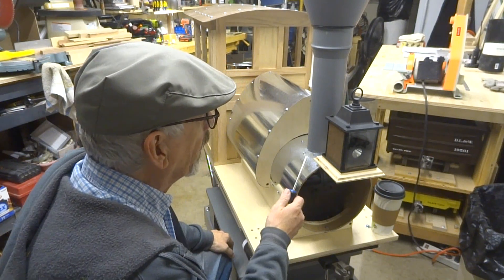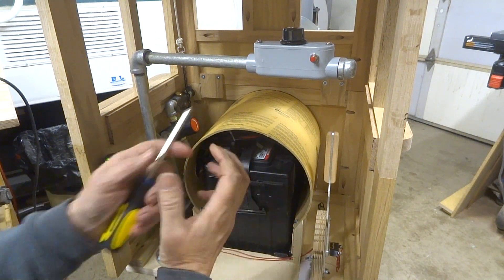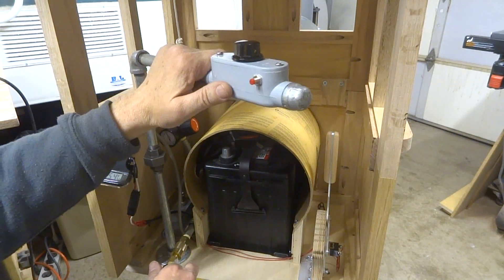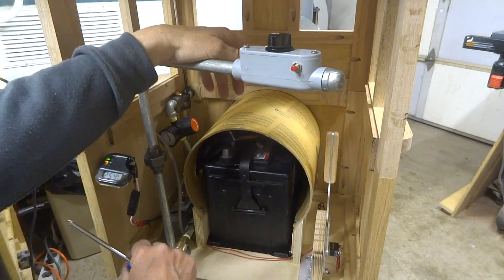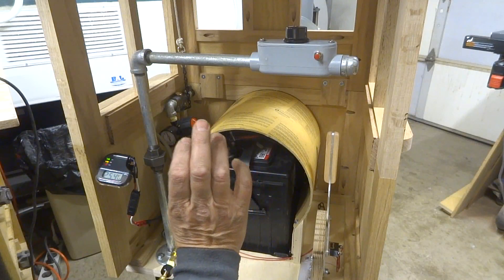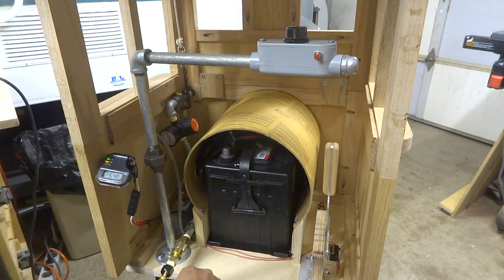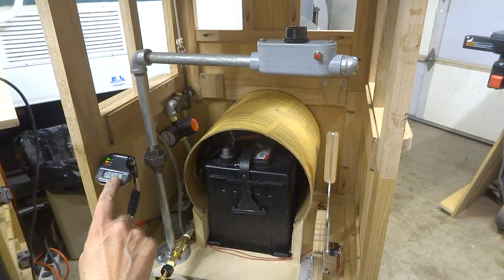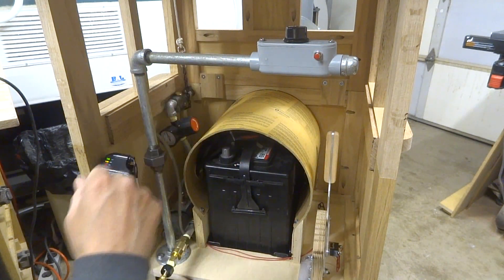Porter 0-4-0 Build - Part 3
Got some electrical/mechanical system work done this week.